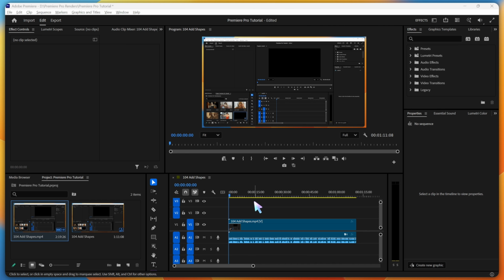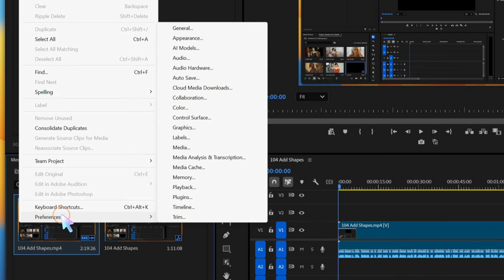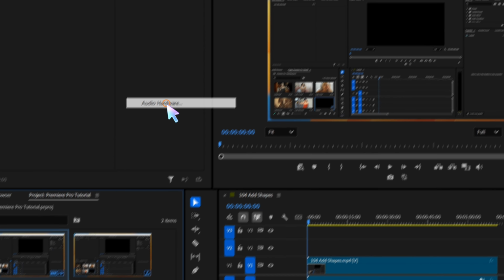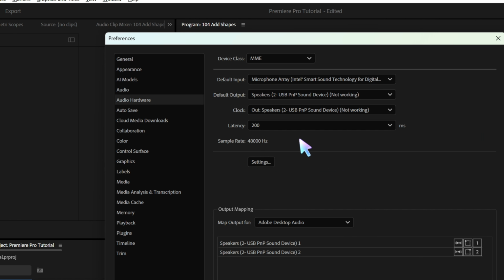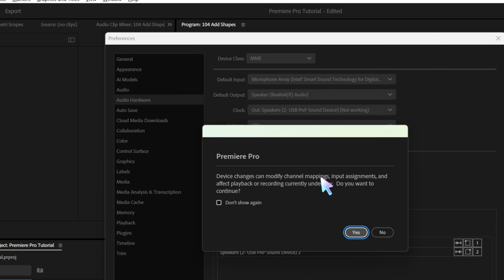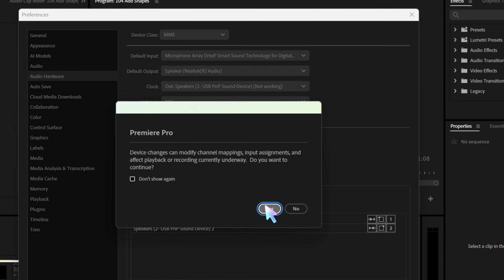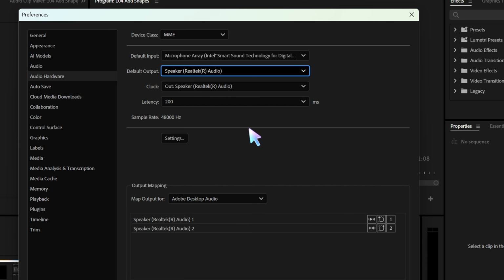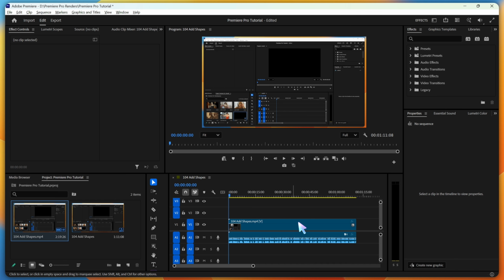How to Fix Output Sound & Change Audio Hardware Settings - Lesson 116 Afobe Premiere Pro Tutorial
In this Adobe Premiere Pro tutorial, you’ll learn how to fix the issue when there is no sound output while playing your timeline.
We’ll check and adjust the Audio Hardware settings to make sure Premiere is using the correct output device.